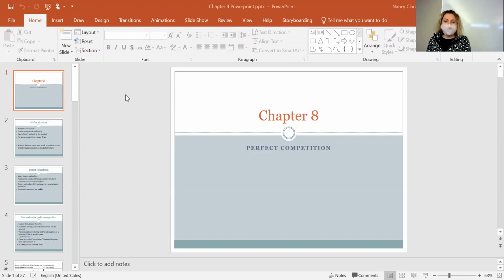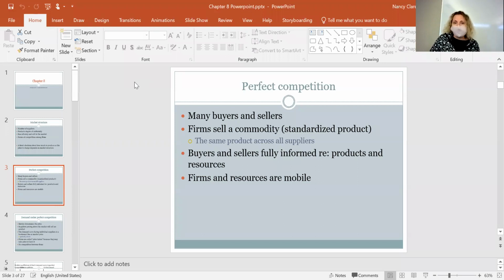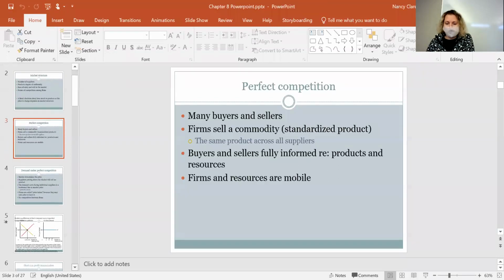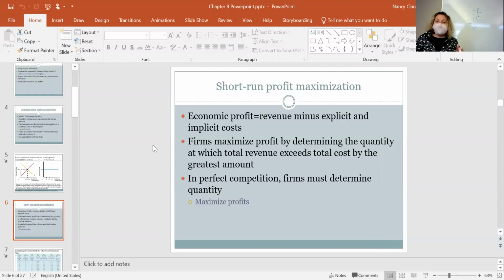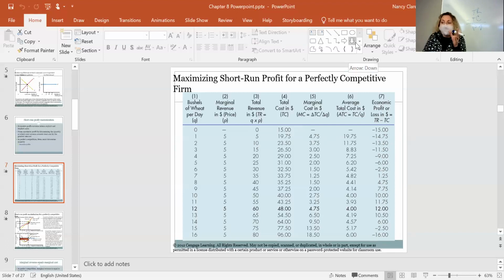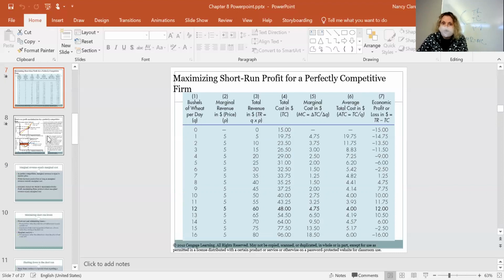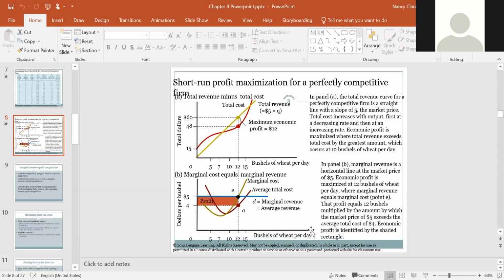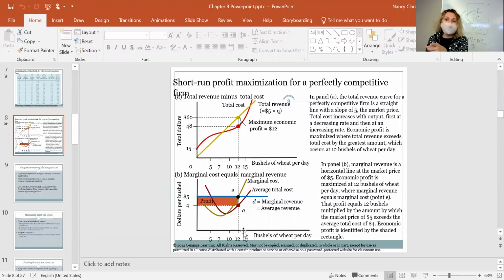ECO284 Ch 8-1